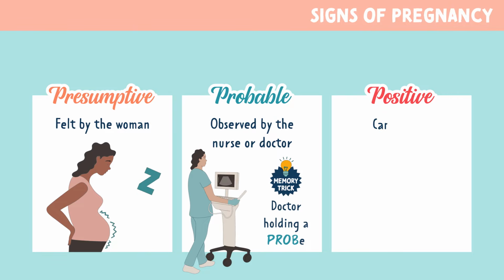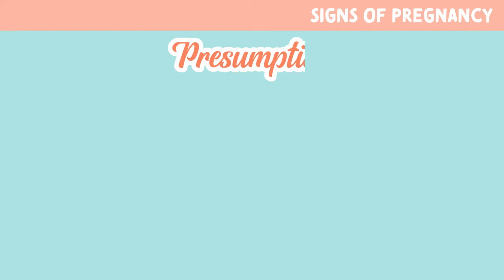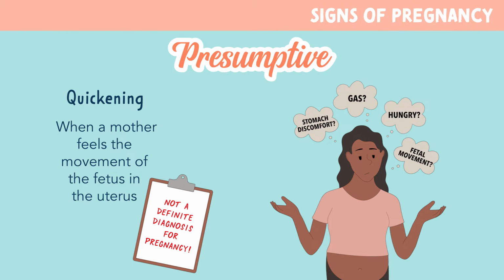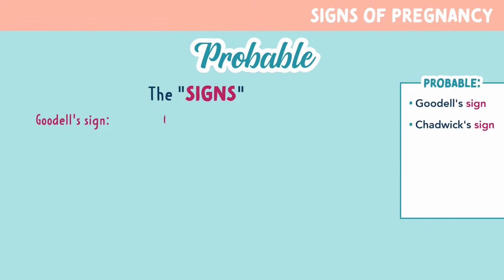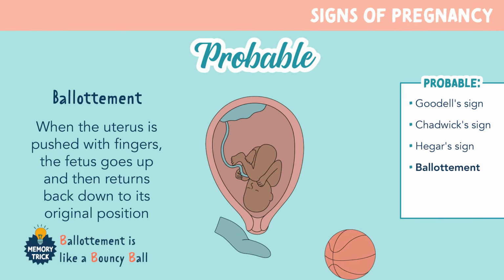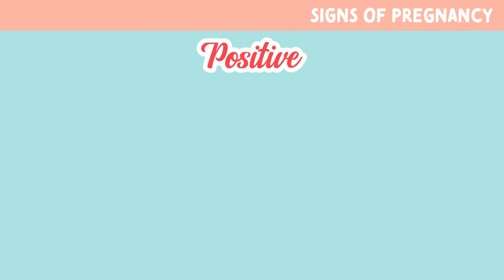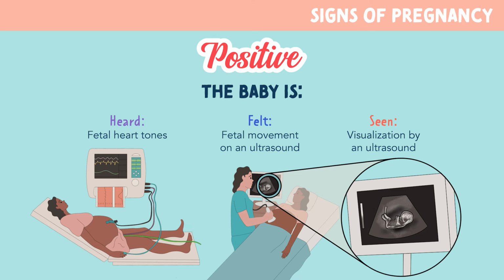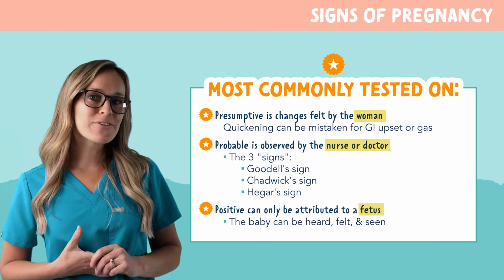Signs of Pregnancy | Mother Baby Help for Nursing Students | Maternity Nursing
– The Complete NCLEX Mother Baby Flashcards –

A message from Kristine, founder of NurseInTheMaking📣
My name is Kristine and I survived nursing school…and you can too!
Nurse In The Making was inspired during my time in nursing school. I immediately struggled and decided to create my own study guides. These guides have helped me personally as well as many others make nursing school just a little more manageable.I hope you find comfort knowing that everyone struggles at times. Nursing school is emotionally and physically draining. I hope these informative, clean, and simple guides help you navigate through all the information because there is A LOT of it in nursing school.

Happy Studying Future Nurses. Don't forget to enjoy the journey!